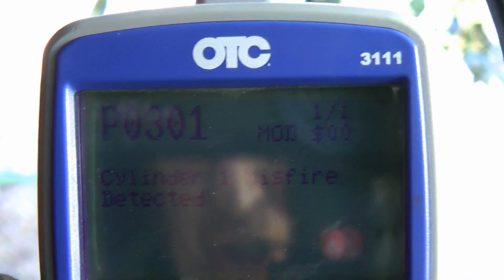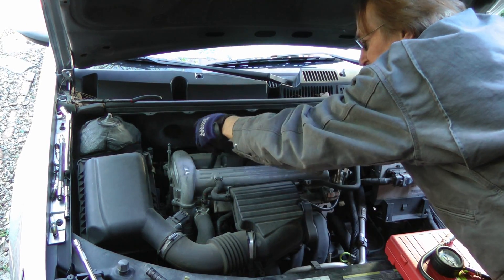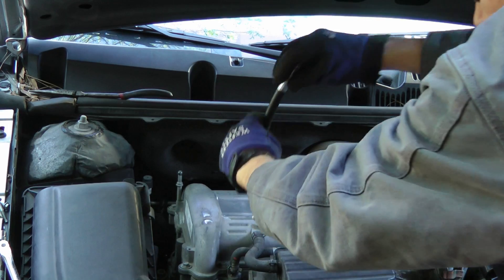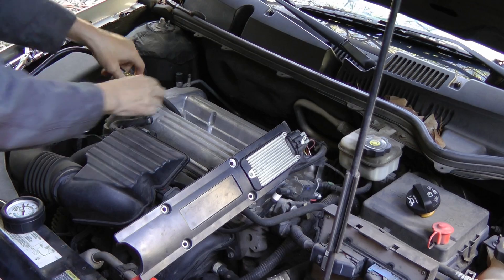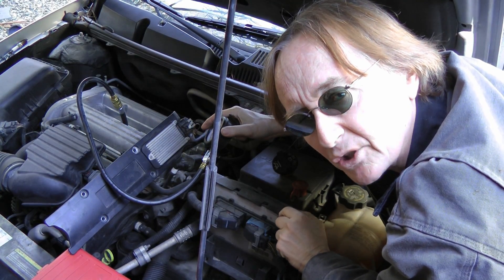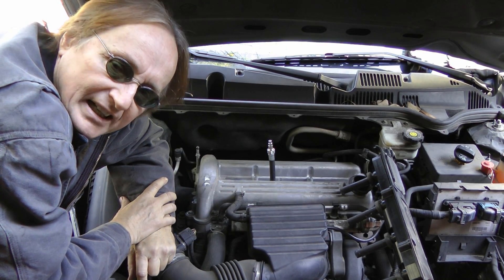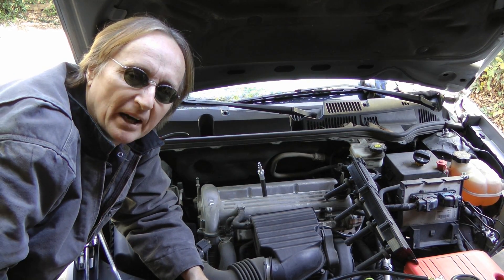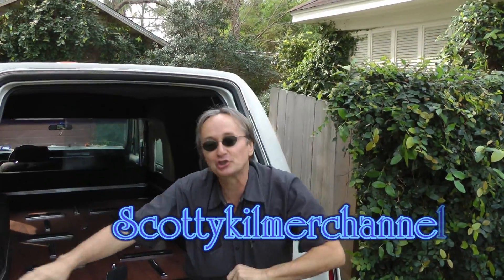Why Do Engines Misfire, Code P0301 (Compression Test)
Scotty Kilmer, mechanic for the last 45 years, shows how you can discover why your engine is misfiring and turning the check engine light on. If your vehicle has a misfire code, like P0301, stored in memory, there can be many different things causing this. Learn how to figure out the cause quickly by watching this video.

Things I used in this video:
1. OTC Scan Tool
2. Compression Tester
3. Ratchet and socket set
4. Mechanic’s Tool Set
5. Wrench Set
6. Common Sense
7. Full HD Camera
8. My computer for editing / uploading
9. Video editing software
10. Thumbnail software